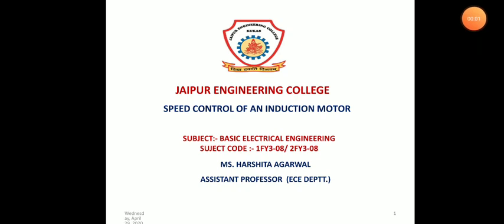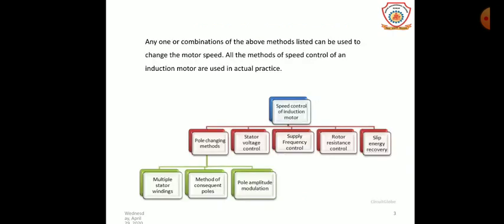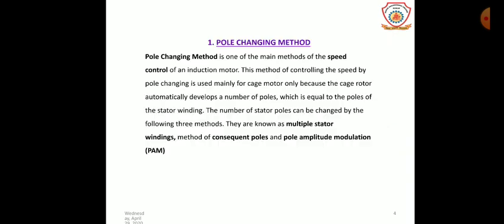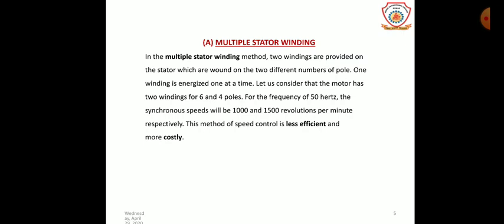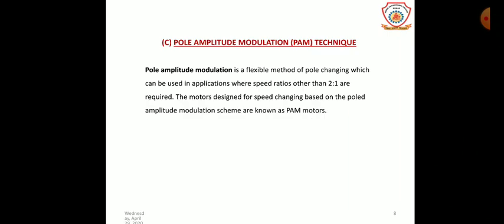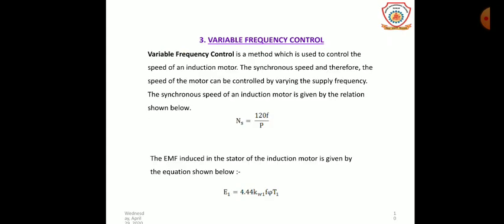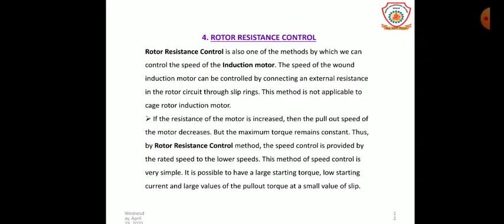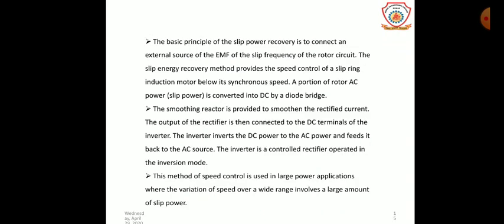FIRST YEAR BEE (SPEED CONTROL OF AN INDUCTION MOTOR) BY HARSHITA AGARWAL